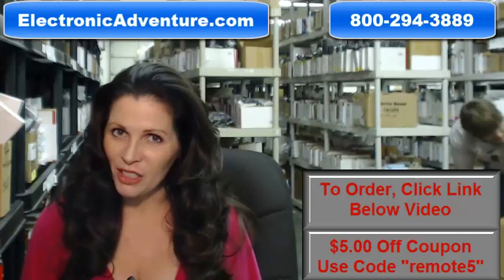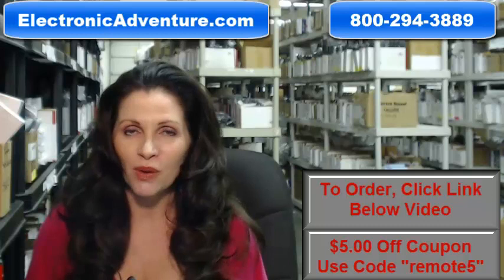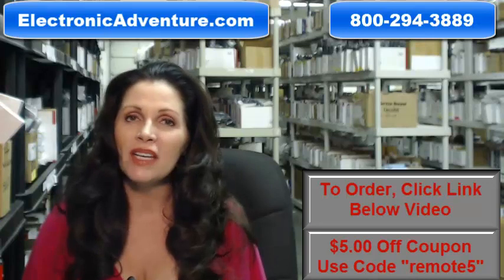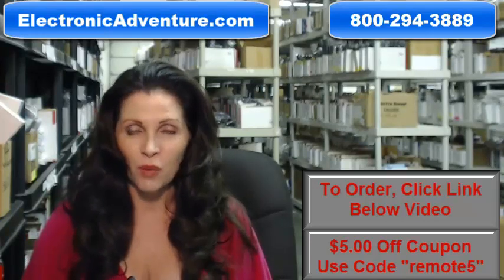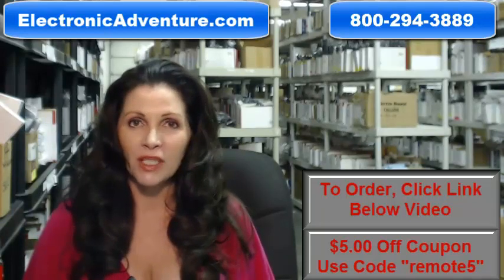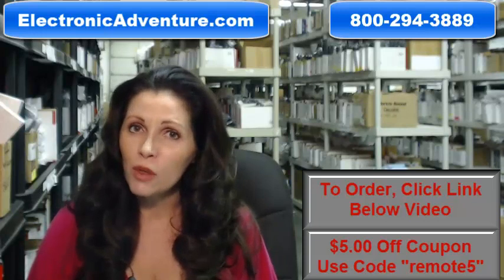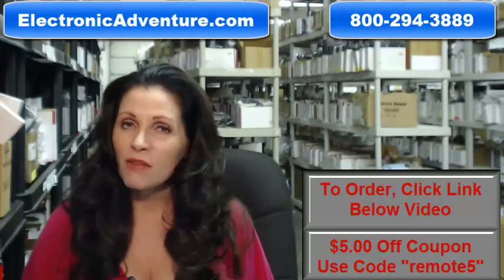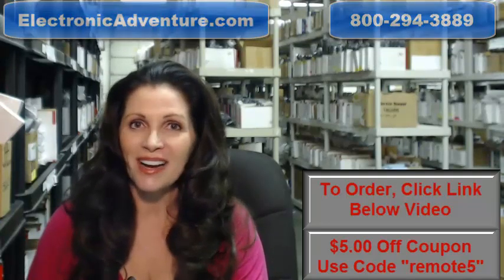Original Pioneer RC-2921 3D Blu Ray Remote Control (06-RC2921-A000-TL) $5 Off Coupon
This is a 100% new PIONEER RC-2921 remote control. Simply add batteries to operate your unit.

For model numbers: BDP-62FD BDP62FD RC2921 06RC2921A000TL